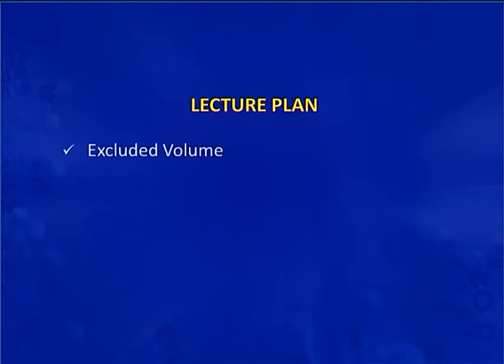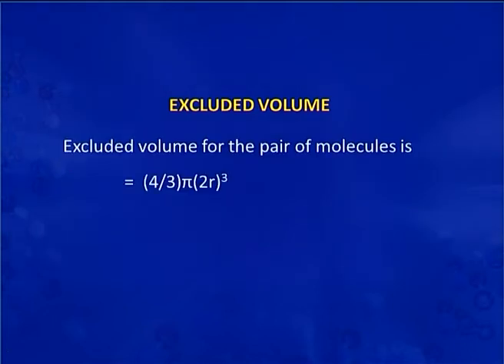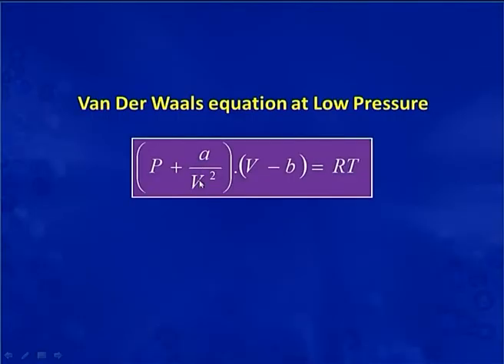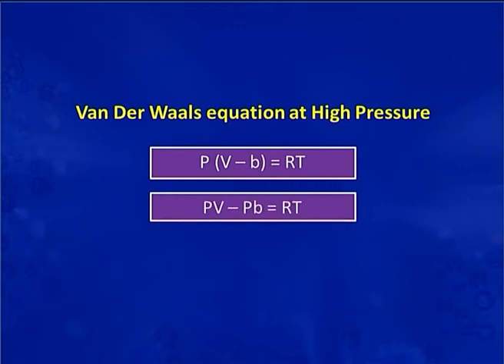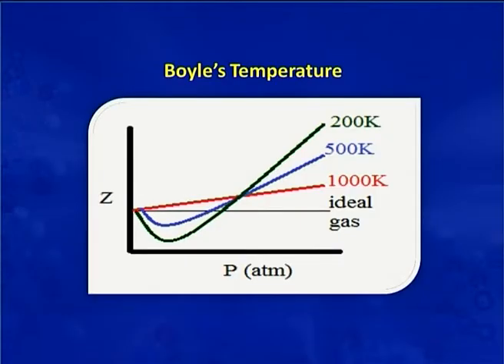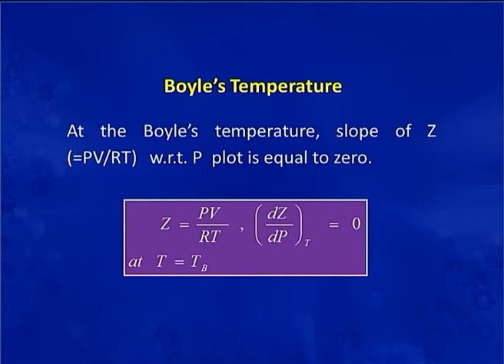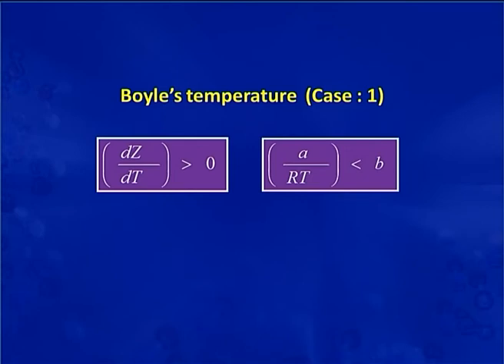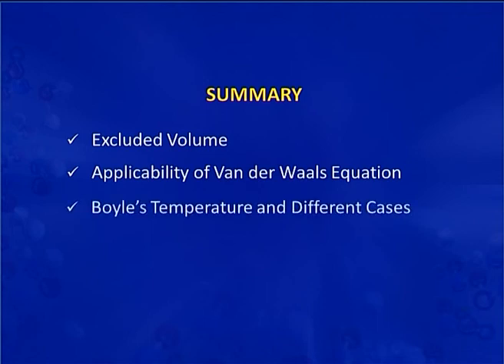GASEOUS STATE-5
Subject :Chemistry
Course  :Physical Chemistry – I